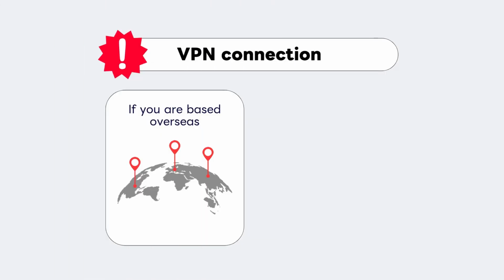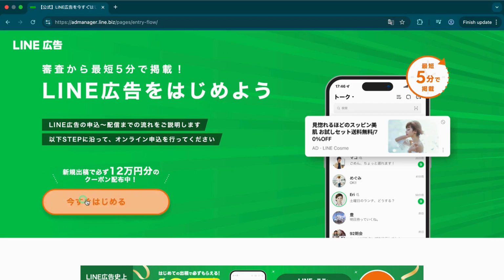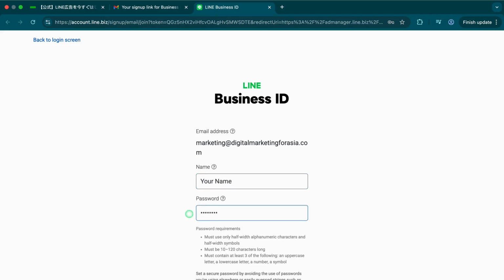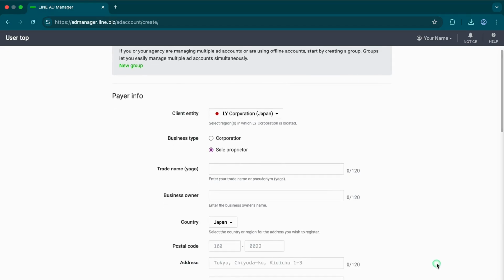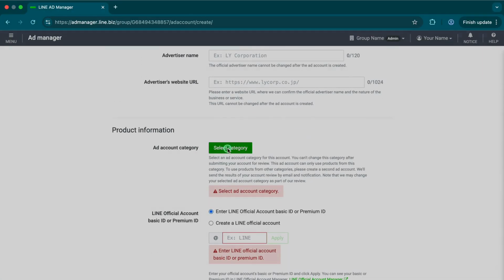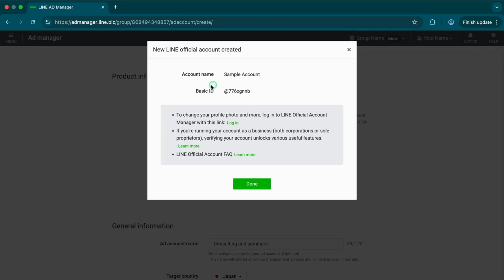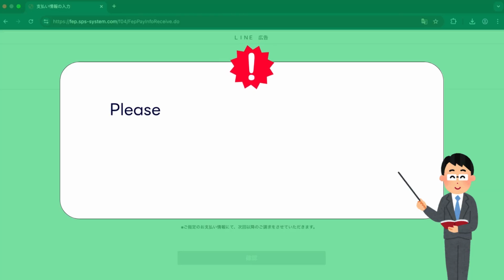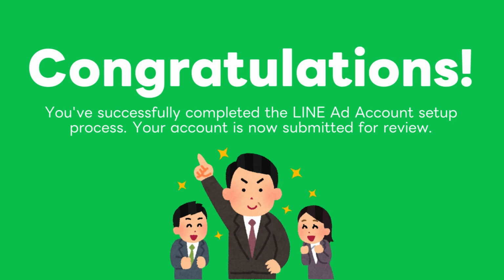LINE Ads | Account Opening Guide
This tutorial will walk you through every step of the process, ensuring you can successfully create and configure your account for advertising on Japan's most popular platform.

Please get in touch with your account manager for any questions.
📚 Free Resources & Guides:
Yahoo! JAPAN Ads Media Guide
About Us:
We are official overseas media reps for LINE Yahoo advertising products. We provide clients with 100% free support, a dedicated account manager, and the latest market insights.